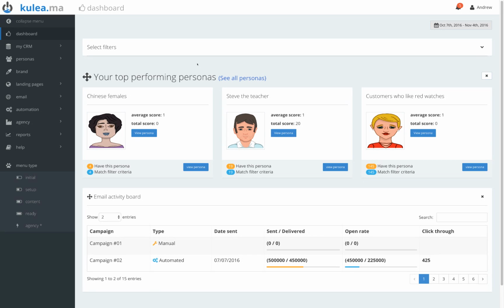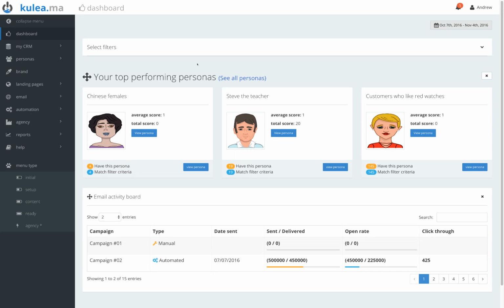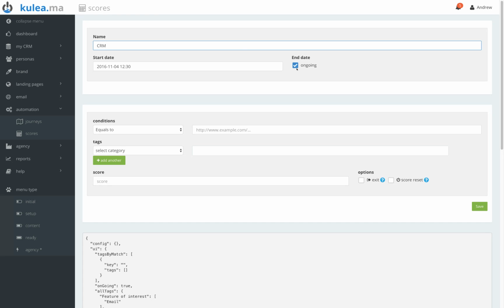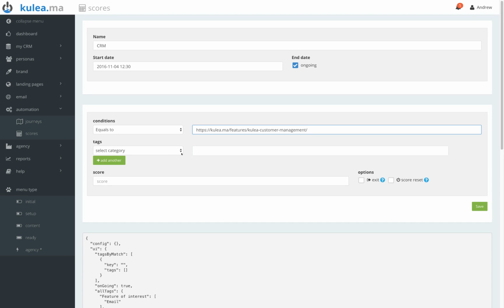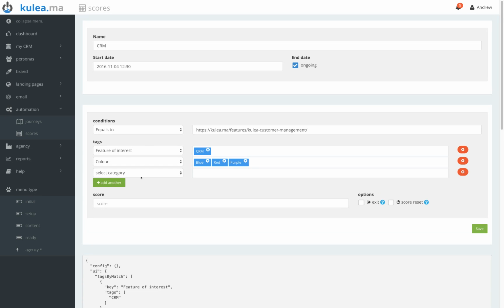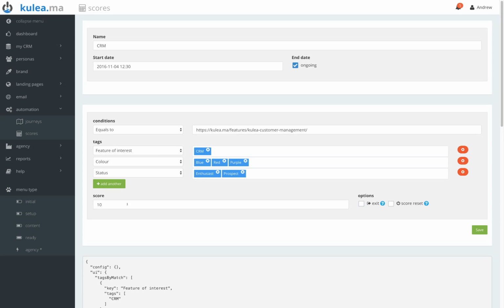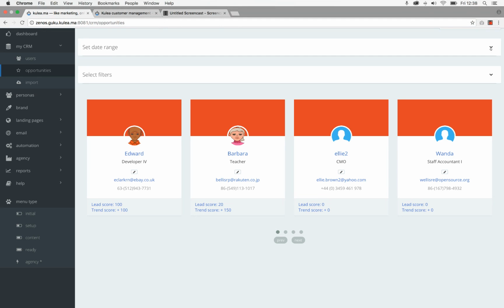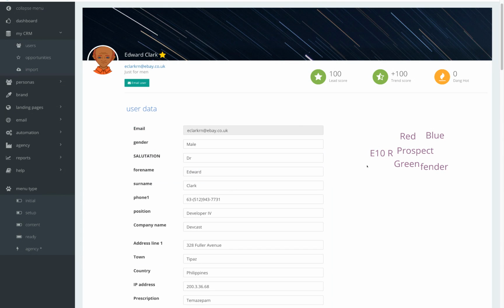Lead Scores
Watch our Kulea "why & how to" lead score.